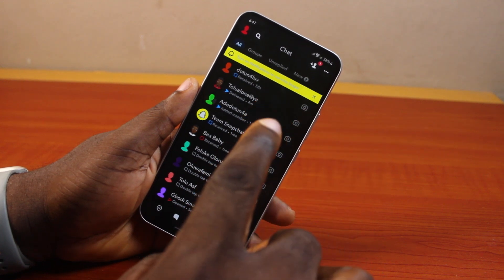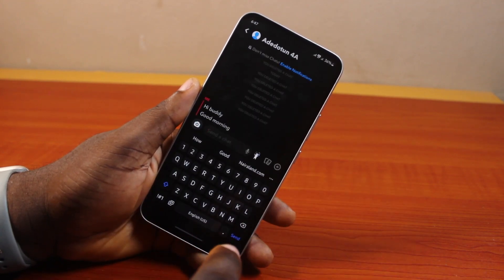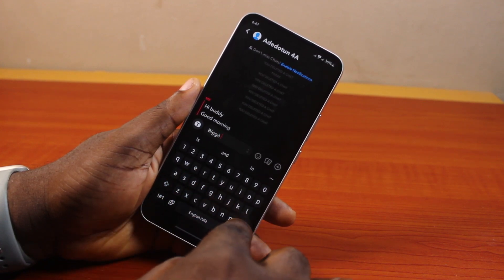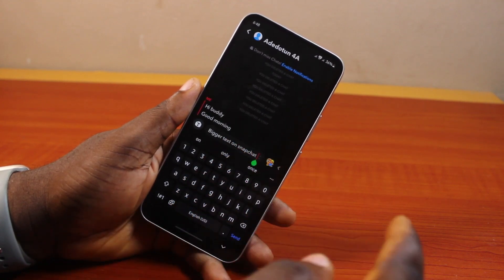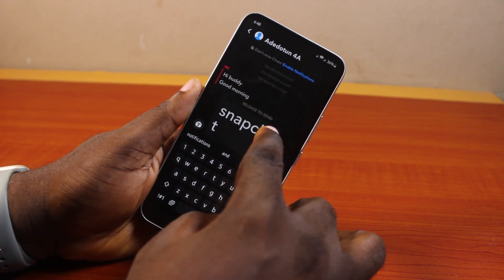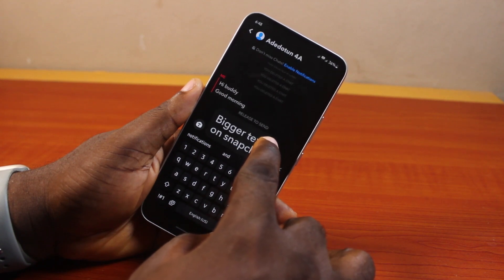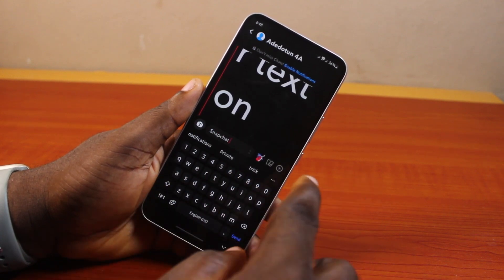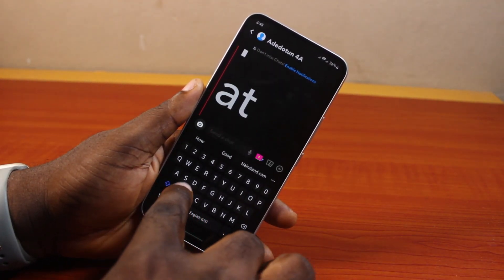How to Make Text Bigger on Snapchat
How to make text bigger on Snapchat before you send it to the recipient using the Snapchat app.

Cheap iPhone
Cheap Samsung Phone
Cheap Apple Watch
Cheap Digital Camera
Cheap YouTube Microphone
Cheap MicroSD Card